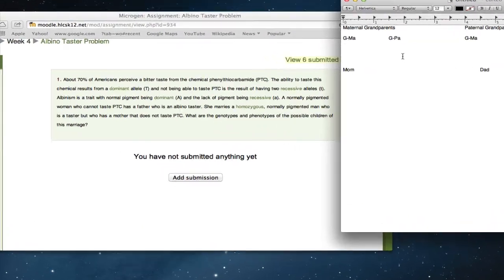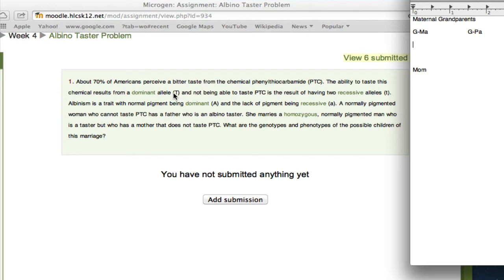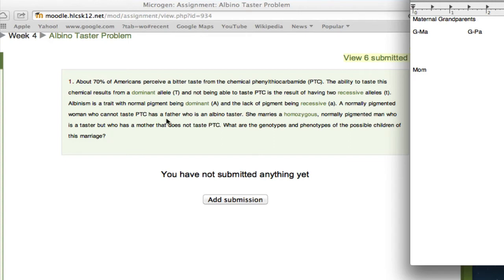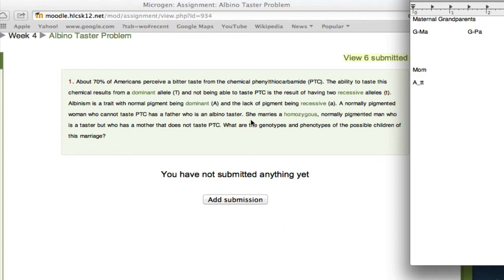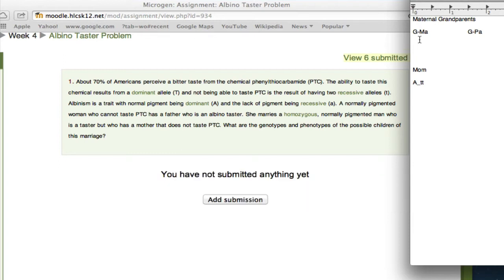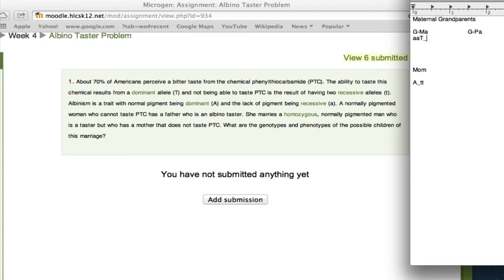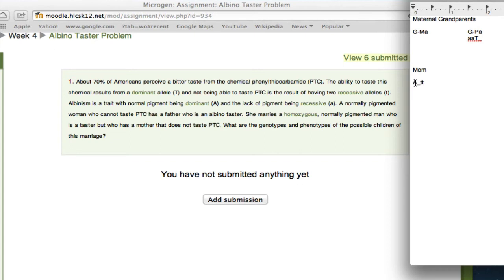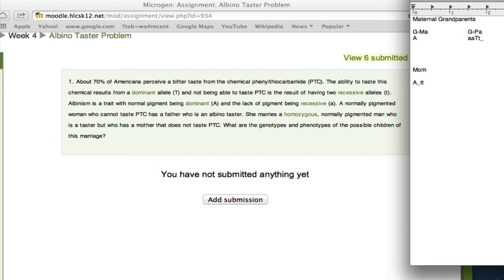Albino Taster Problem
Help in starting the Albino Taster Dihybrid Problem